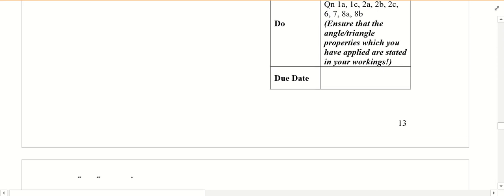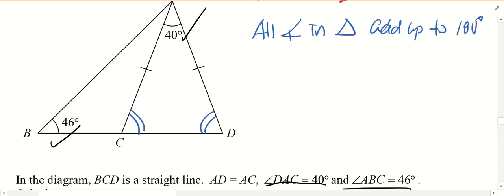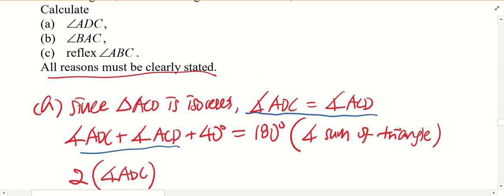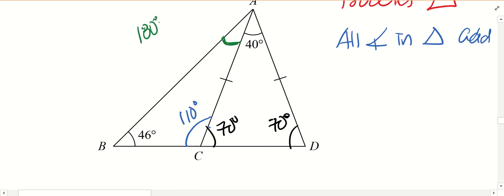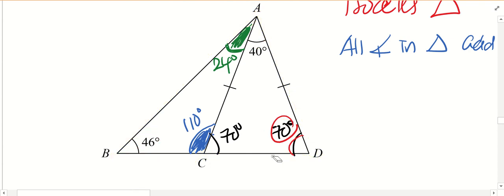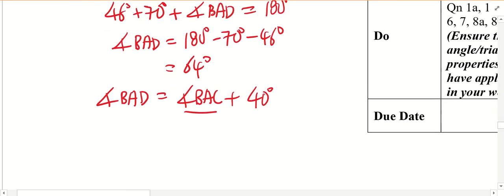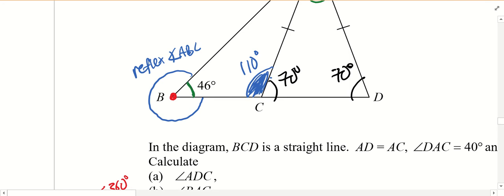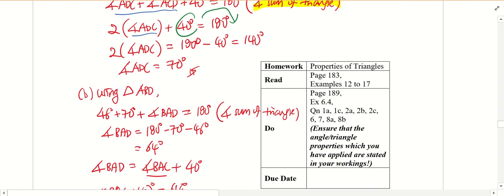1NA Chpt 16 Triangles Part 2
Sec 1 NA Mathematics
Chapter 16: Angles
Angle Properties of Triangles Part 2